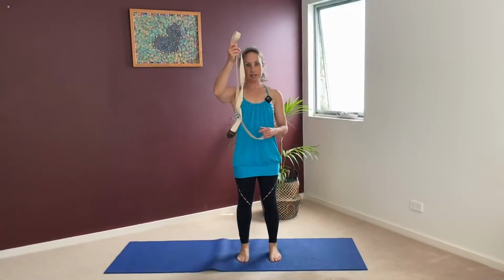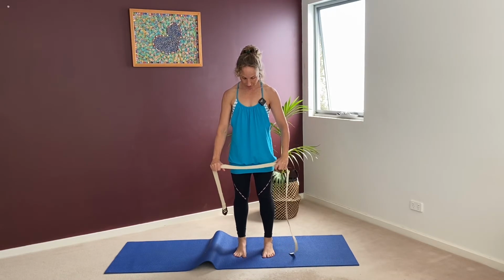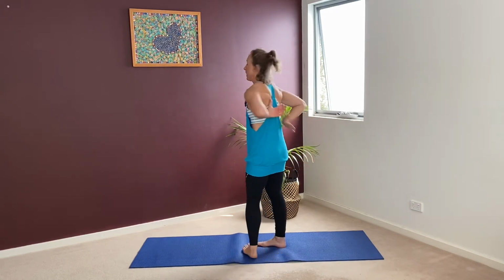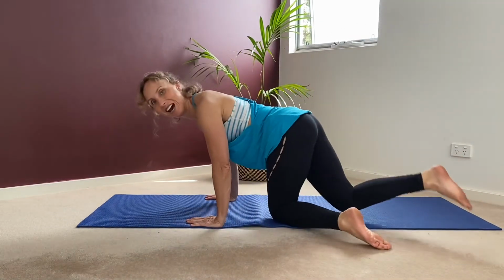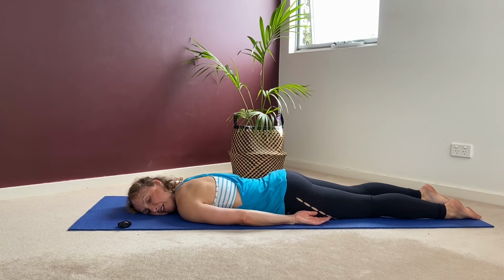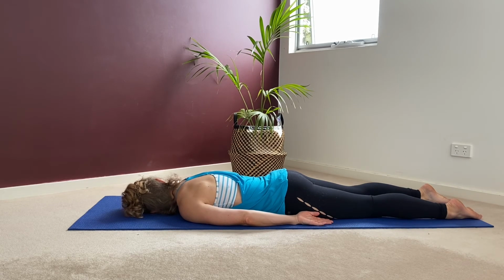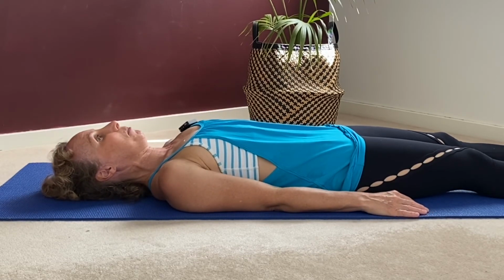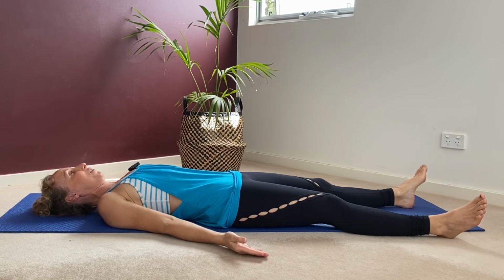yoga for a stiff neck over 40s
yoga for a stiff neck.
If you would like to practice yoga to help free up a stiff neck and you're over 40 then this video is just what you need. Practicing these neck stretches will help fix or relieve neck, shoulder and upper back stiffness. The yoga will improve your posture, flexibility and help your neck move more freely.
Spend 10  minutes doing these exercises and you will help your neck feel freer as well as helping to improve blood flow to the brain and feel more energised and relaxed in general.

Love
Jackie

~~~Support DoNotAge.org~~~
Yoga exercises are my number one healthy ageing strategy followed by a healthy diet. My other secret weapon is the pure supplements I take from DoNotAge.

~~~Enroll to "Strong Body Young Brain - Online Course for over 50s"~~~
A progressive video course with specific exercises proven to reverse or slow ageing in the body and brain - helping to prevent dementia, Alzheimer's, diabetes, heart disease, osteoporosis, and other age and lifestyle related health problems.